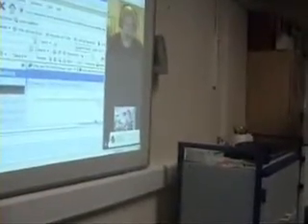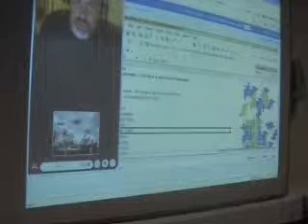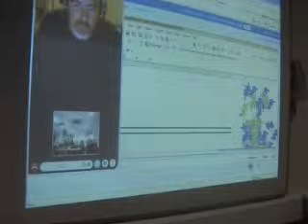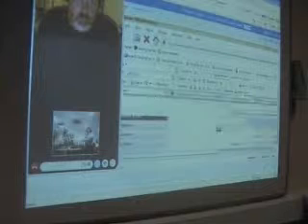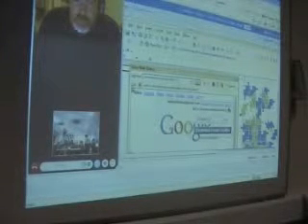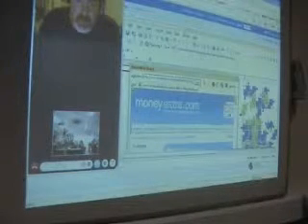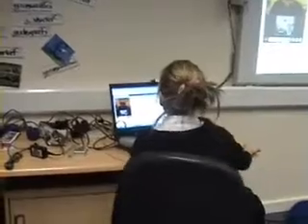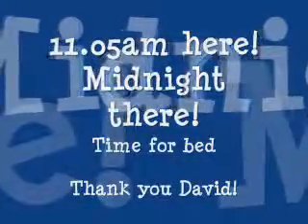Playing the Stock Exchange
David kinane teaching via skype and dimdim